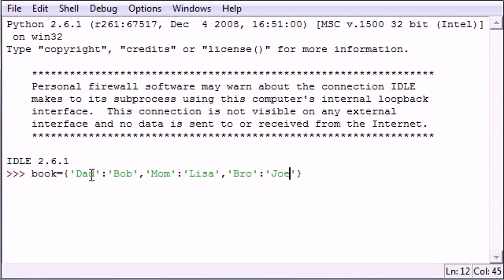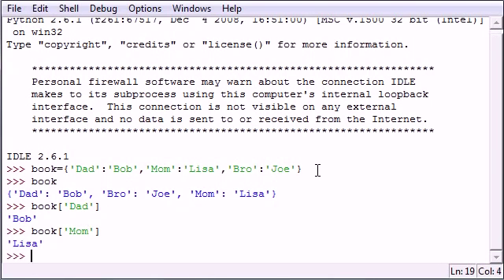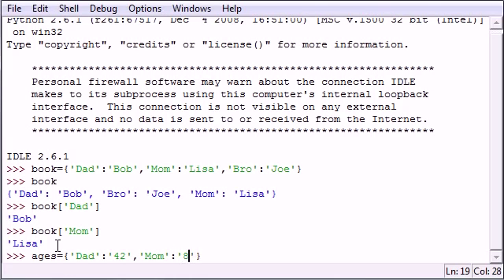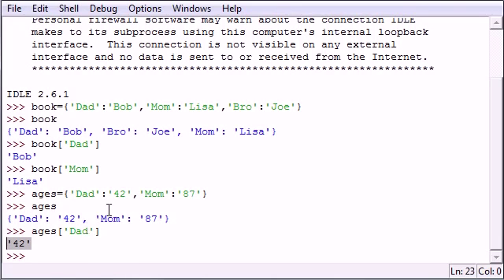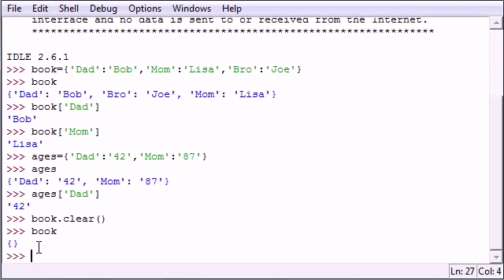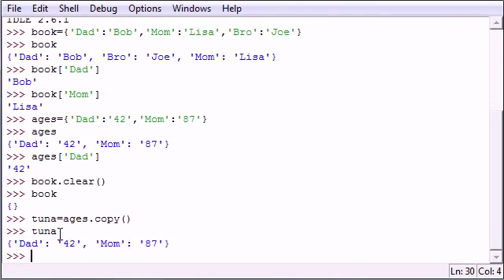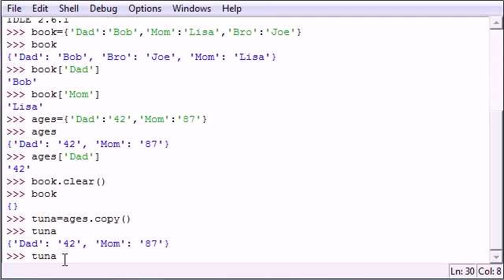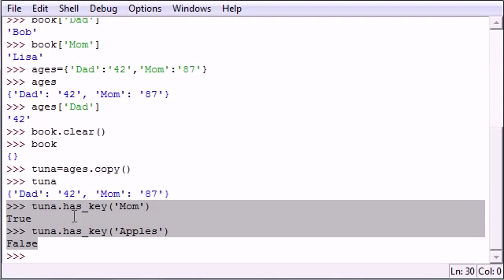Python Programming Tutorial - 19 - Dictionary